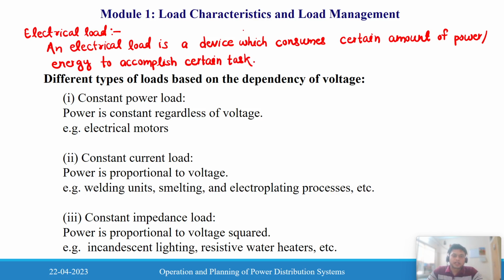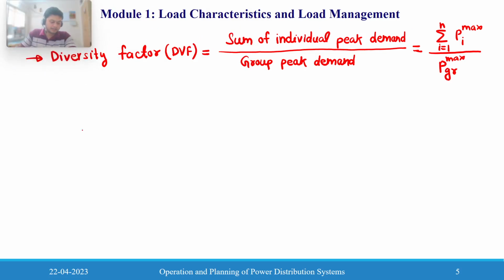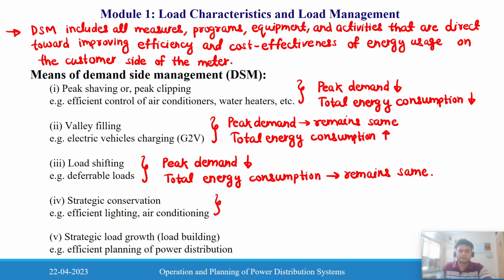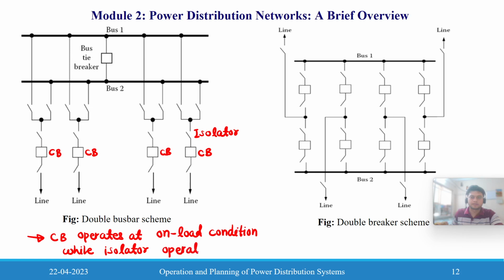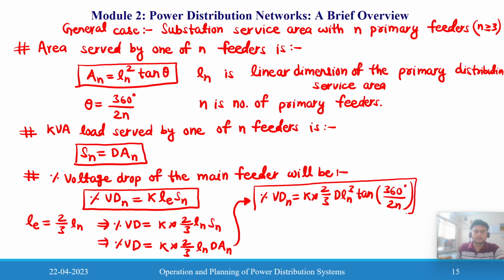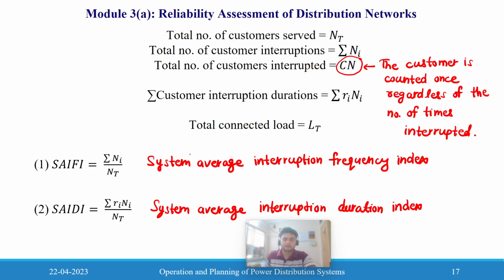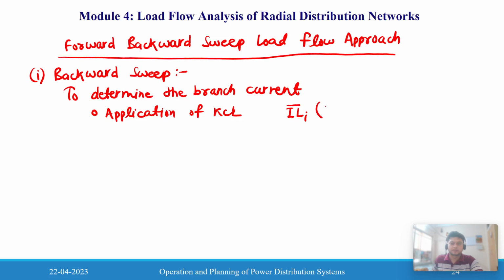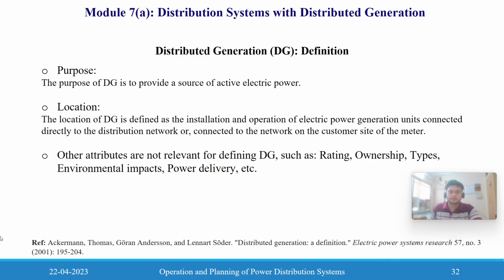Session - 12 (Revision) || NPTEL || Operation and Planning of Power Distribution Systems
* Revision of NPTEL course "Operation and Planning of Power Distribution Systems".